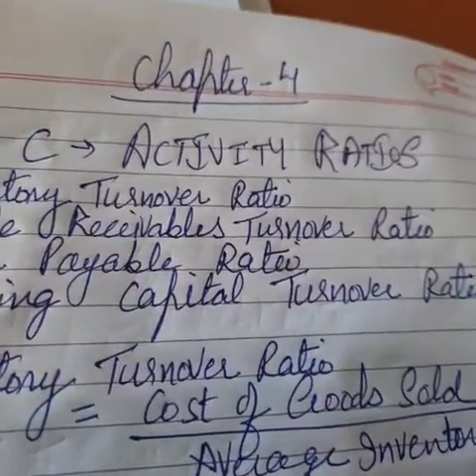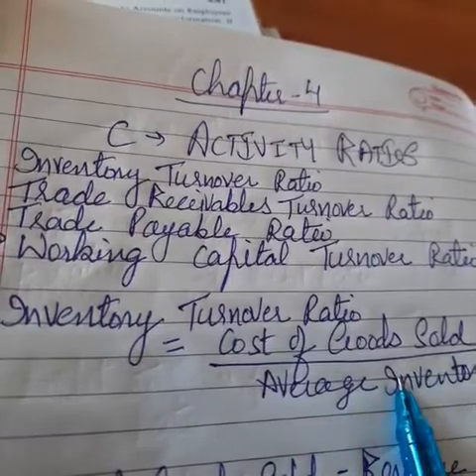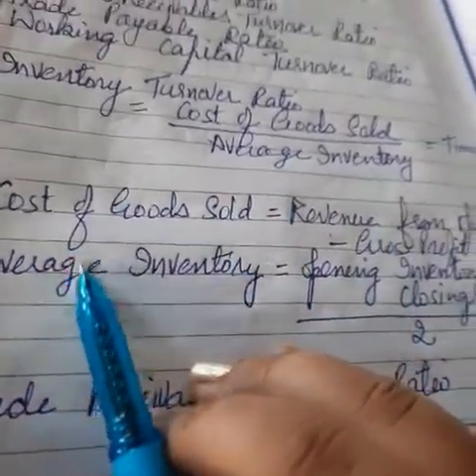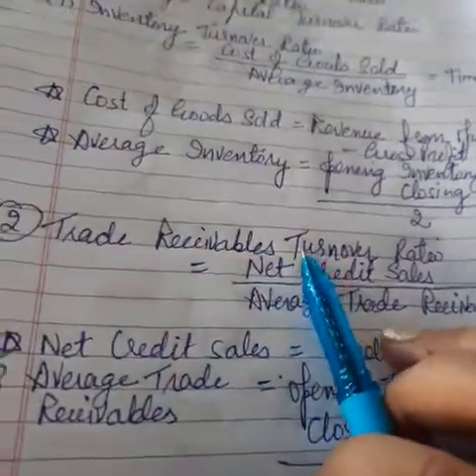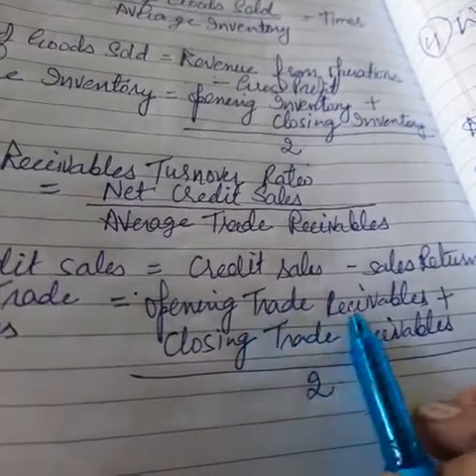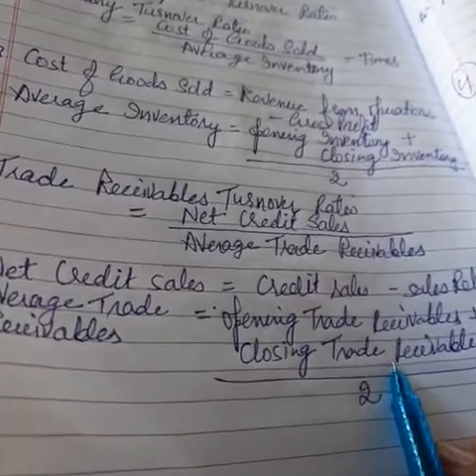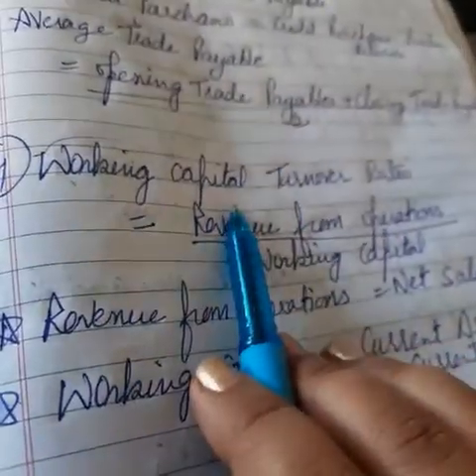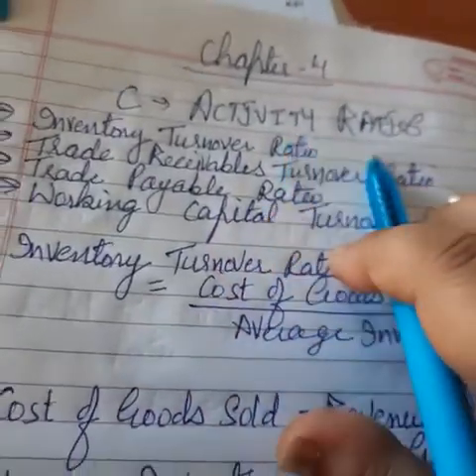Ms. Reecha | Class- XII | Subject- Accountancy | Ch- 4 | Topic- Accounting Ratios(Activity Ratios)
Ms. Reecha | Class- XII | Subject- Accountancy | Ch- 4 | Topic- Accounting Ratios(Activity Ratios) | DAV Public School, Sri Muktsar Sahib